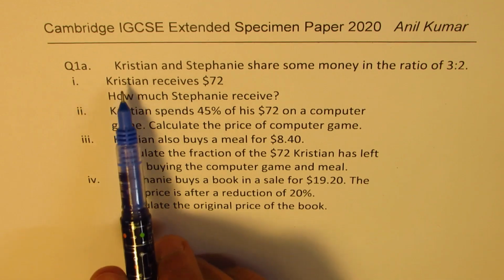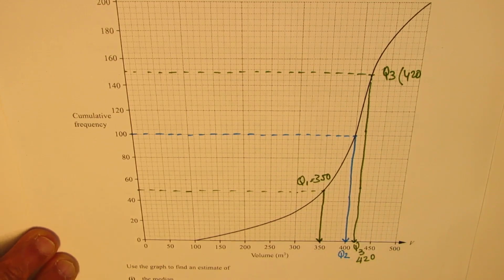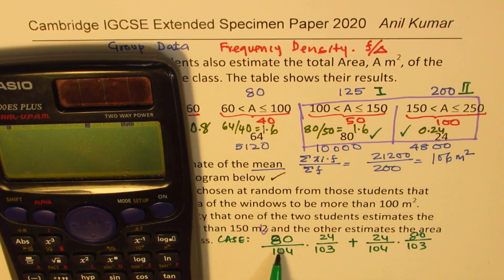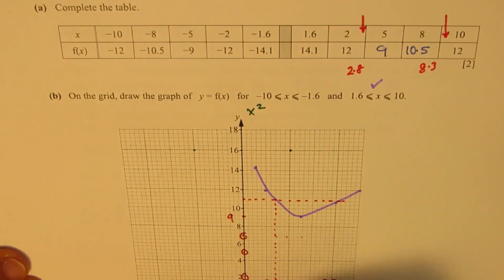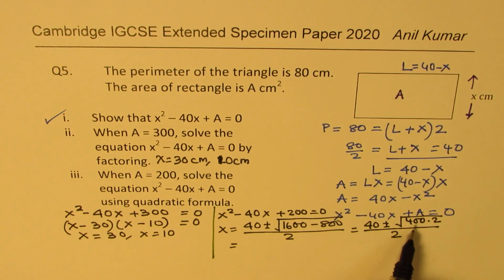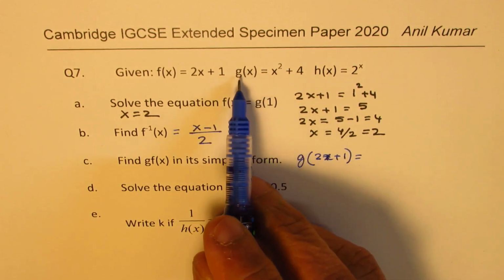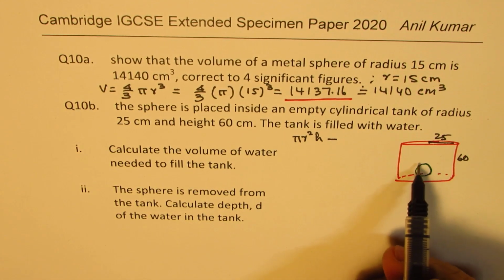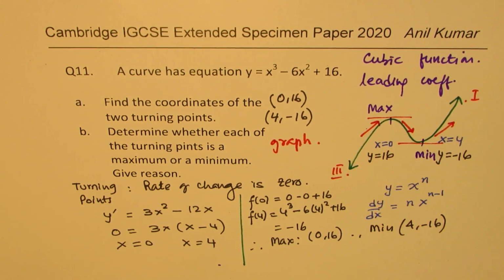IGCSE 0580 Advance Maths Complete Solution 2020 GCE Specimen Paper 4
Q7. Given: f(x) = 2x + 1   g(x) = x2 + 4   h(x) = 2x

a. Solve the equation f(x) = g(1)

b. Find f-1(x)

c. Find gf(x) in its simplest form.

d. Solve the equation h-1(x) = 0.5